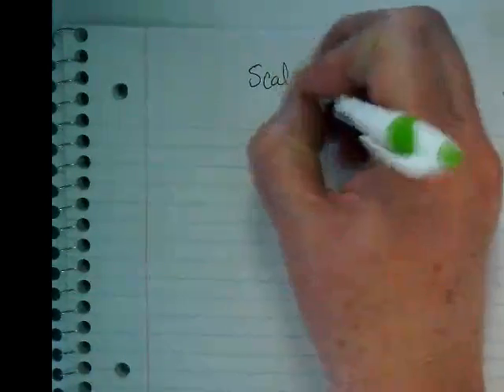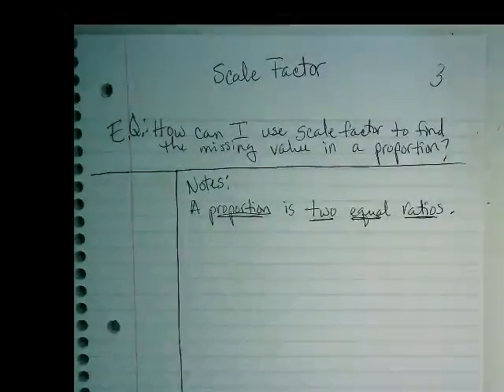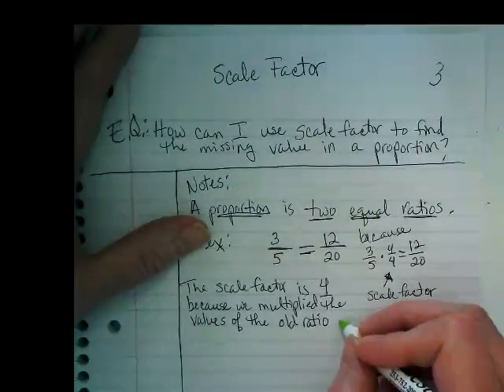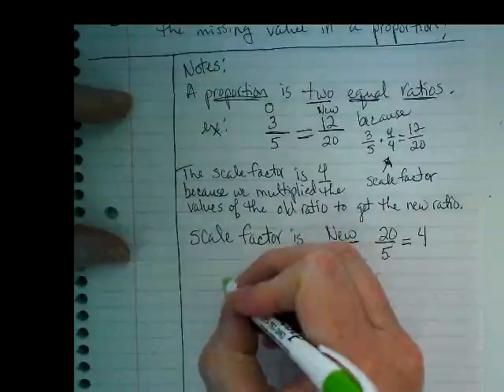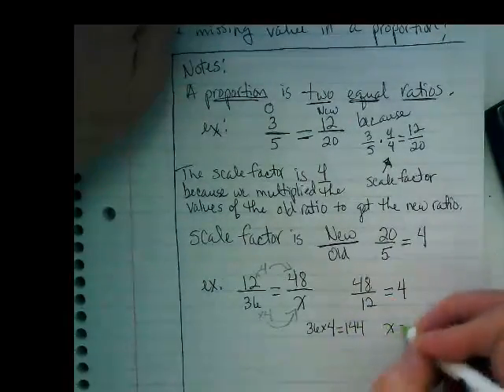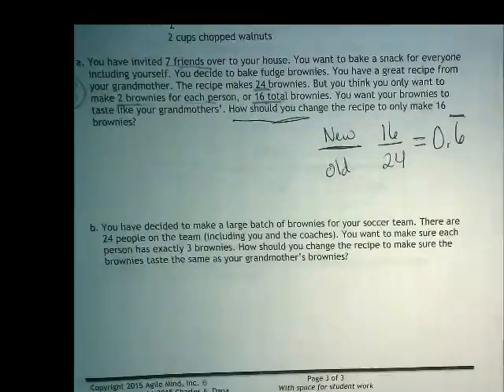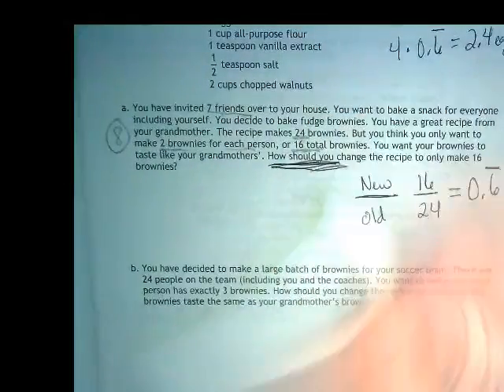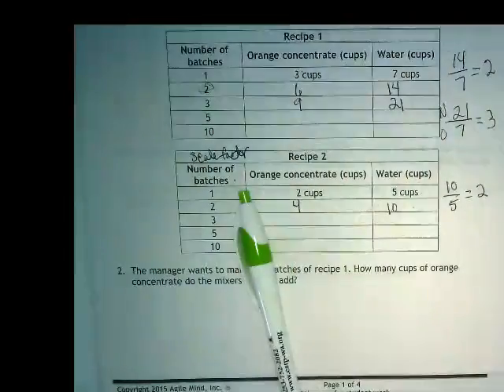Scale Factor Updated recording